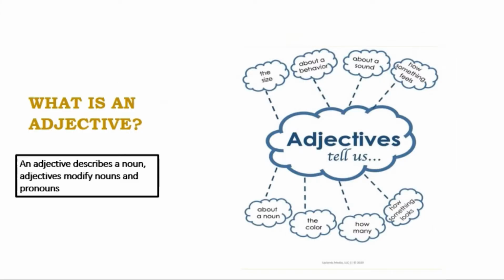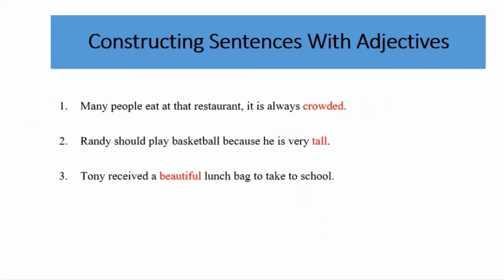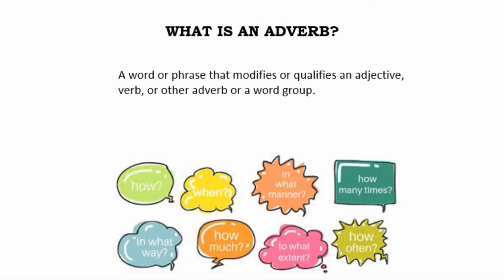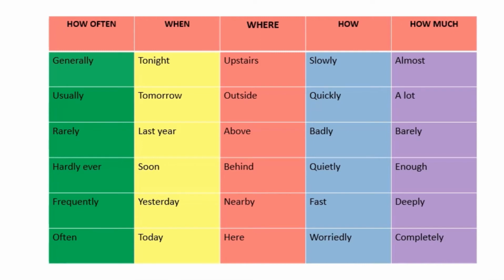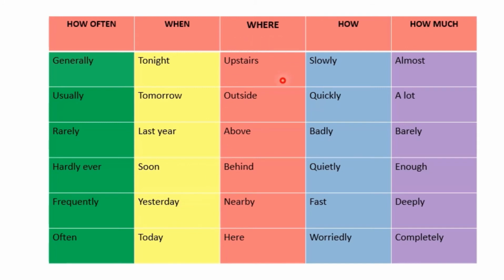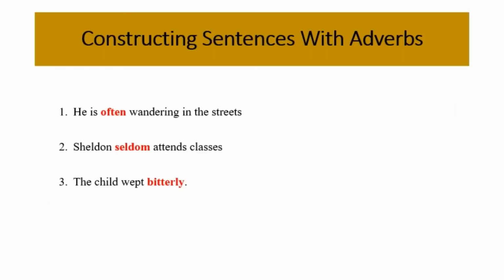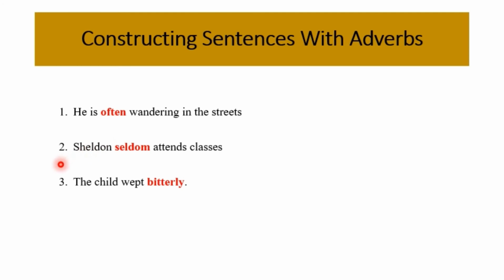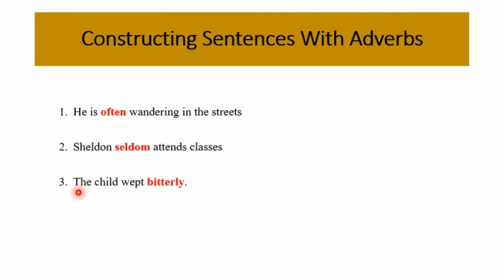Understanding Adjectives and Adverbs